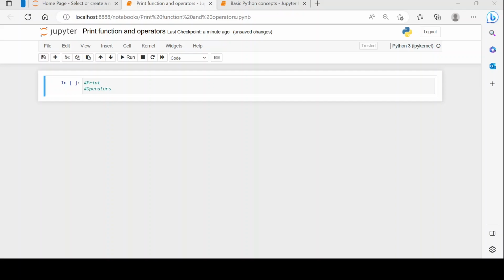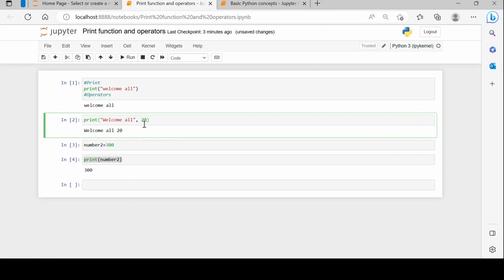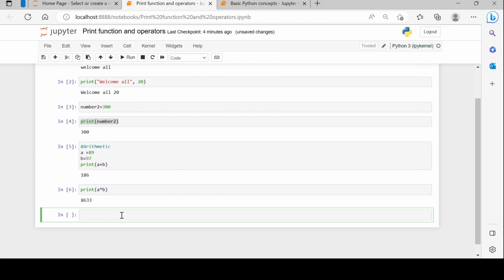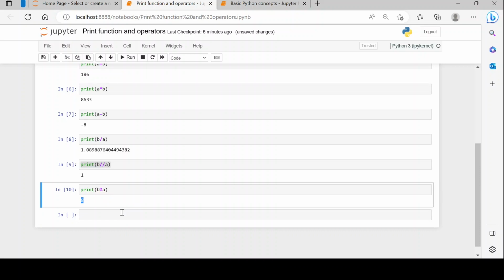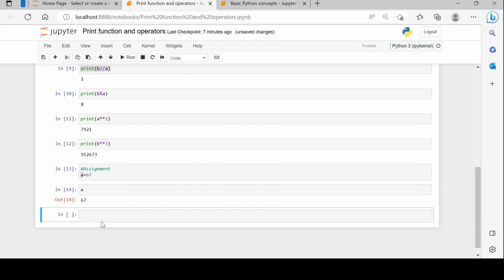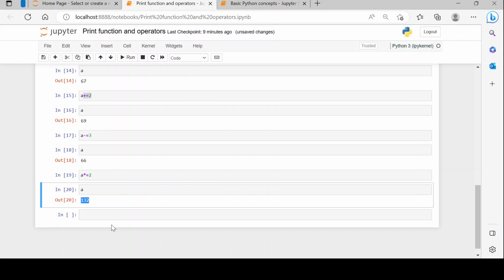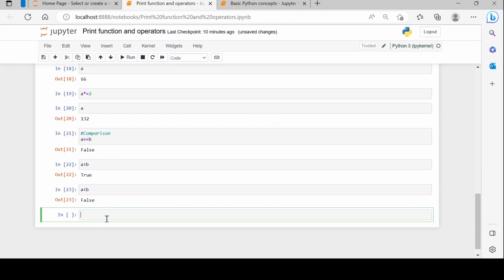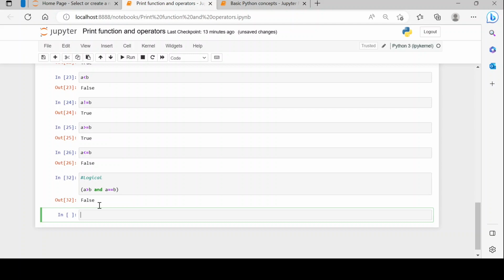Print function and operators